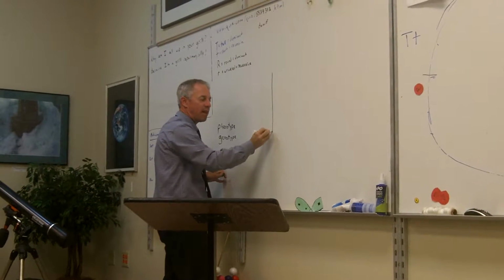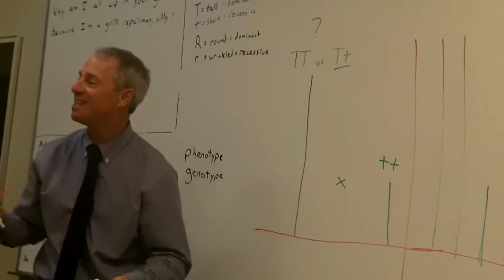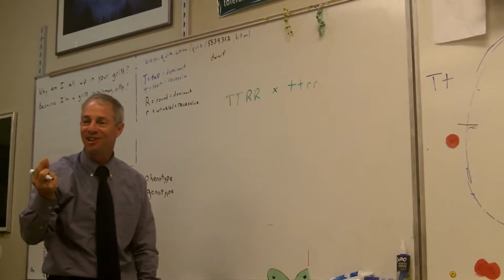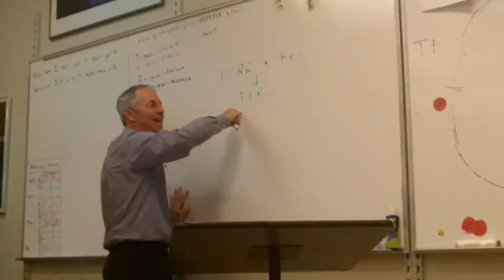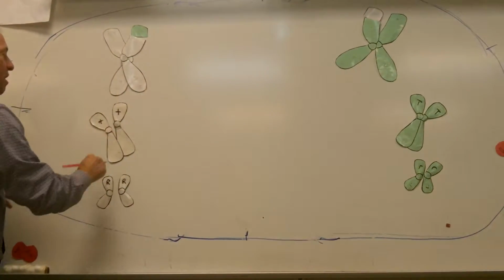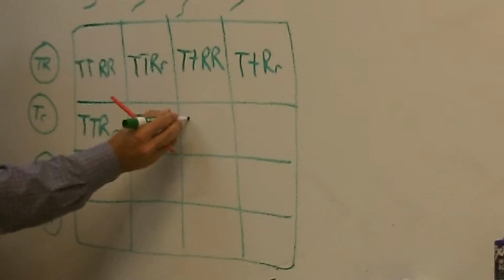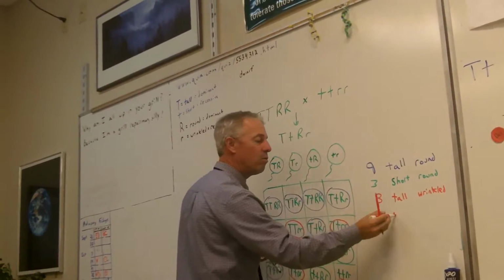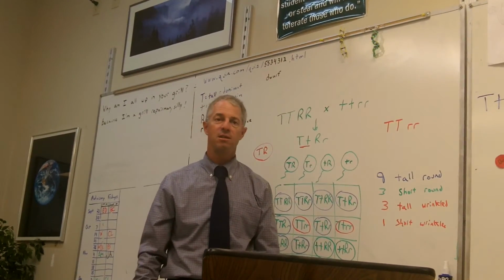Mr Willis' Awesome Biology Textbook Chapter 18 Mendelian Genetics Part 2